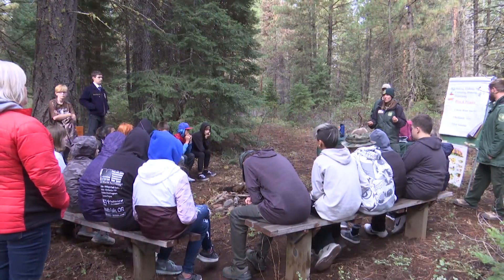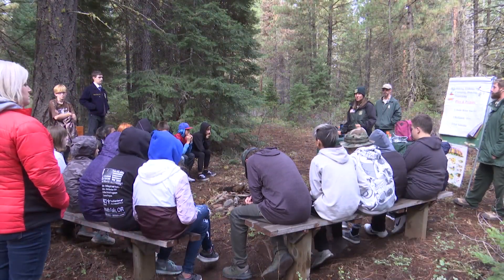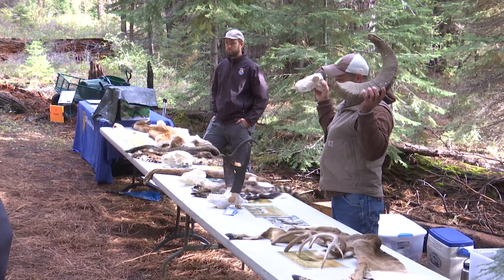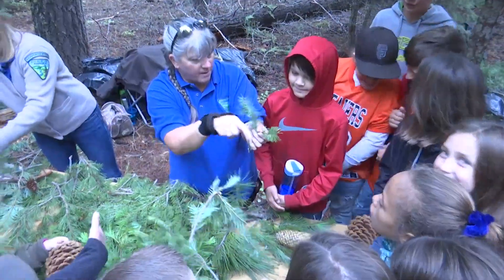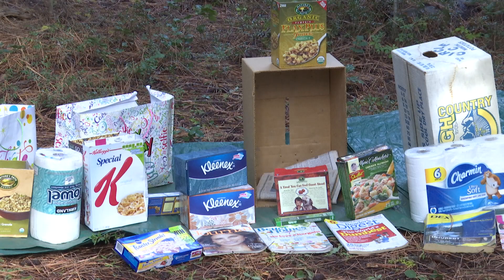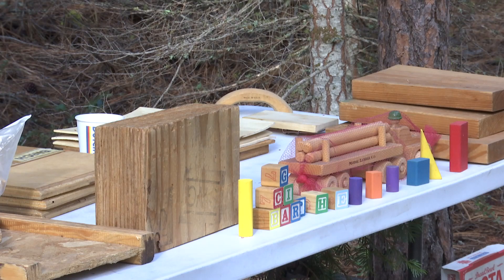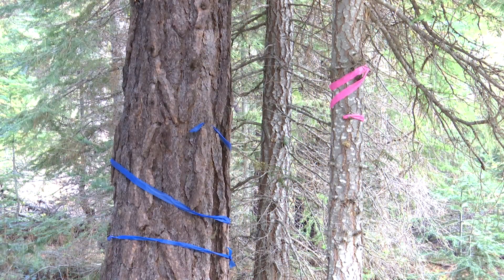Klamath County sixth graders get forestry tour